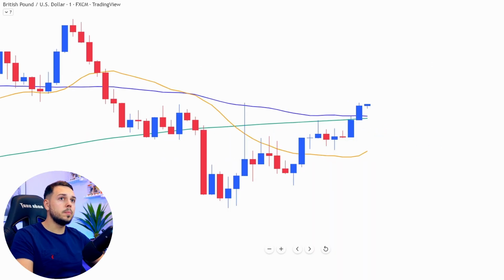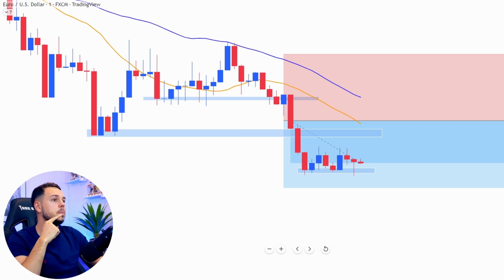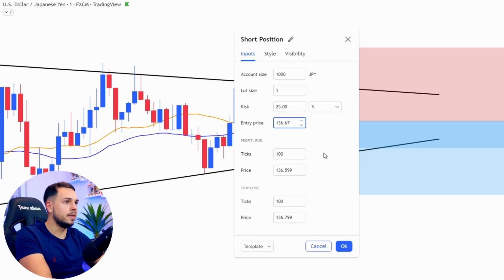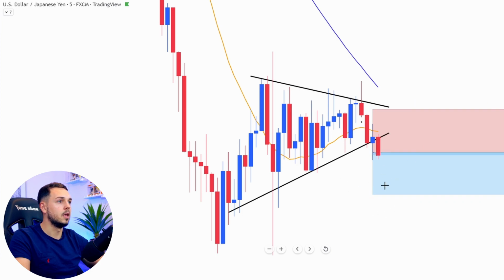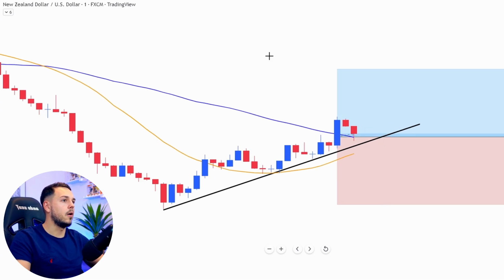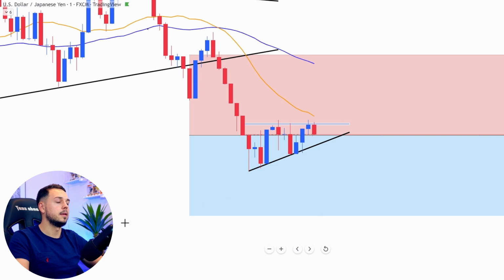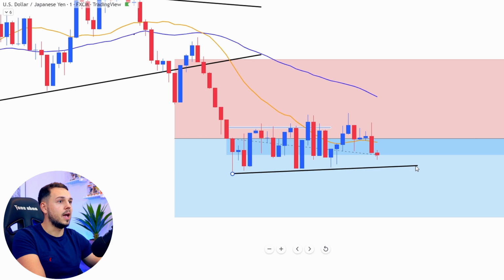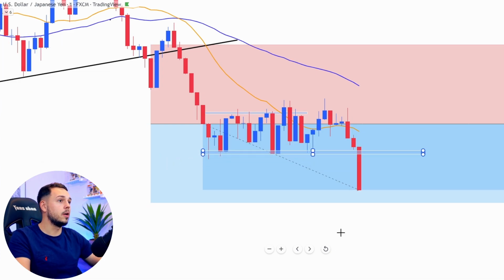Don't Give Up on Your Trading Journey: How I Dominated the Forex Market with Scalping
In this video, I share my experience with scalping the lower timeframes in the forex market and how I was able to achieve success with my trading strategy. Starting with a balance of $2000, I ended up making $2170 in a single trading session, which is very average for me.

Continued description...

I also share some tips and insights on how I approach my forex trading and how I've been able to maintain consistency over the years. Whether you're a beginner or an experienced trader, this video has something for everyone.

If you're feeling discouraged on your trading journey, don't give up! Watch this video to see how I've been able to find success through scalping and learn some valuable tips that you can apply to your own forex trading strategy